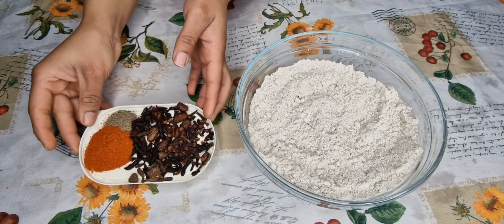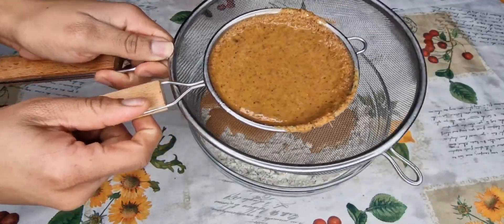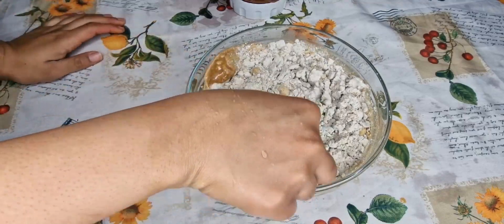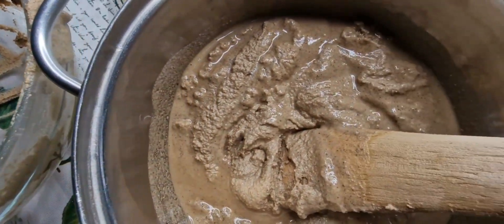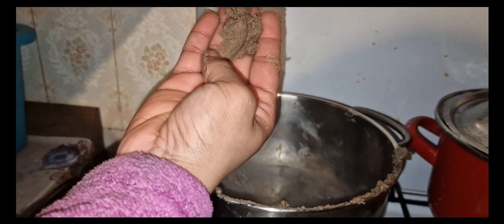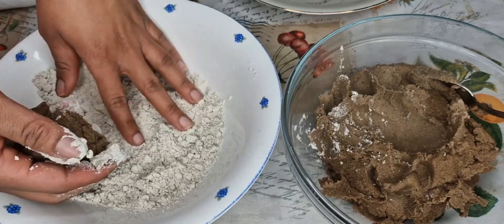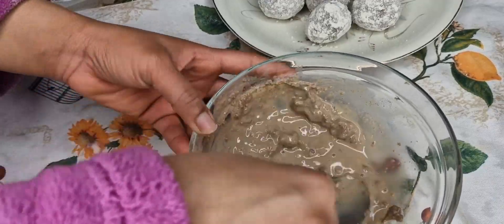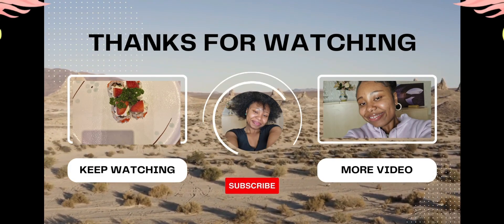How I make Ghanaian fula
Hello beautiful people are thank you so much for watching this video, I kindly subscribe to my and like video, I did not measure this recipe because you can make it depending on your taste thanks for watching